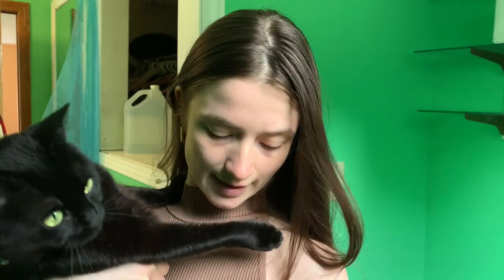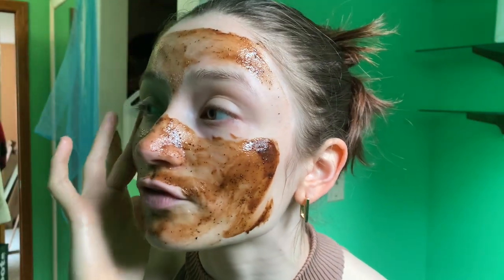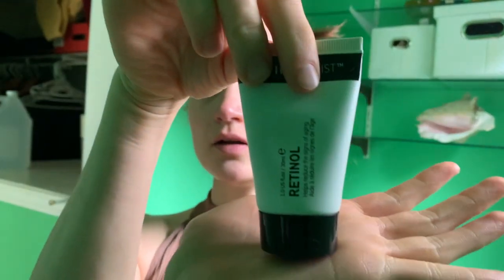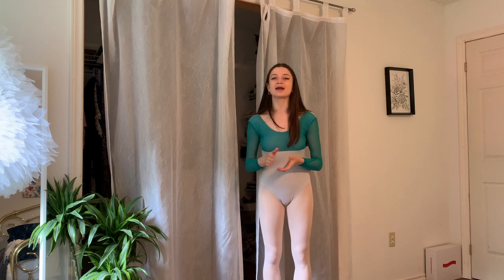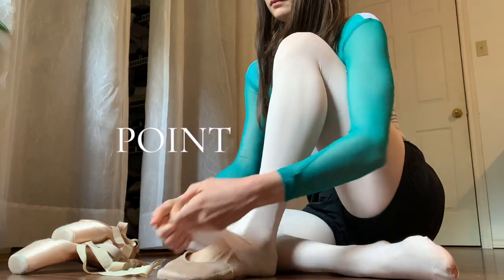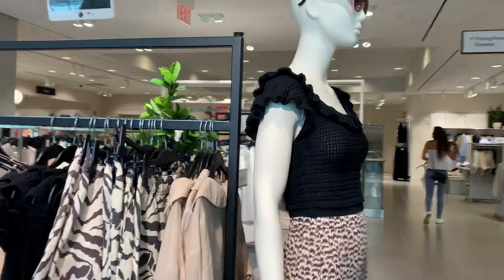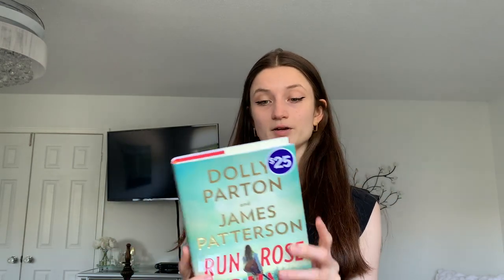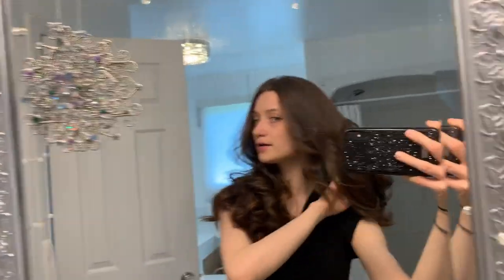Ballerina Vlog | vegan food, ballet class, pointe shoes, shopping haul, shoe shopping, heels, dance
Hey guys! Today I taught ballet class as a dance teacher and former professional ballerina! I FILMED SOME TIKTOKS in my tutu and I also did an entire ballet class with pointe shoes on! I also chilled with my pets, Luna the black cat! We went on a walk, we all walked along the beach, we live in Canada so it's not often we get sunshine up north! I also show you what I eat in a day as a ballerina and dance coach, including dose juice and some vegan recipes. To be honest, I was much too lazy and busy to cook 🤣
I also did some ballet dancing and i am a ballet teacher and stay at home girlfriend sometimes lol
Love you all and happy dancing!

It's almost my birthday and my mom was so kind to gift me some skincare, household items and a fashionable and trendy purse!